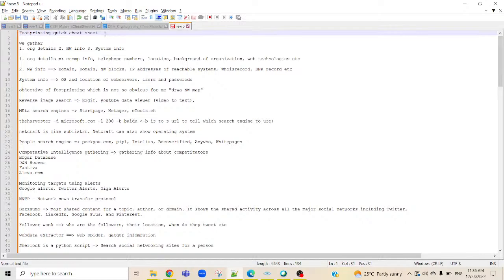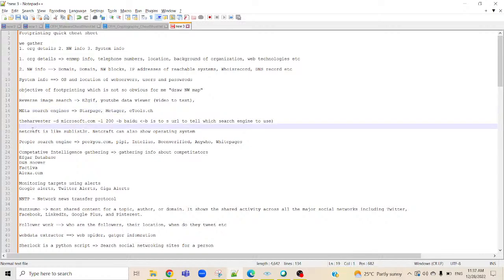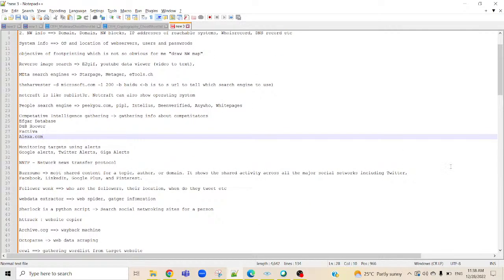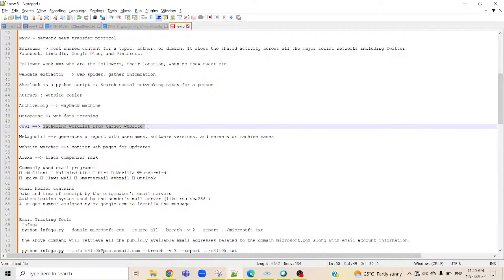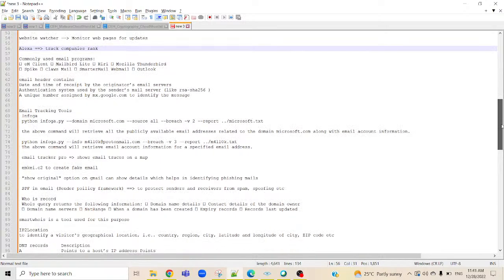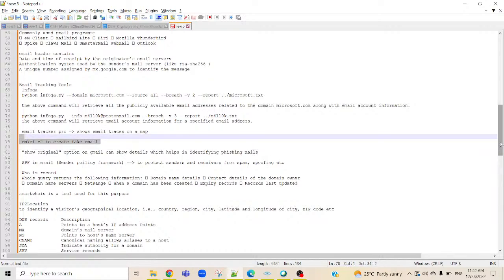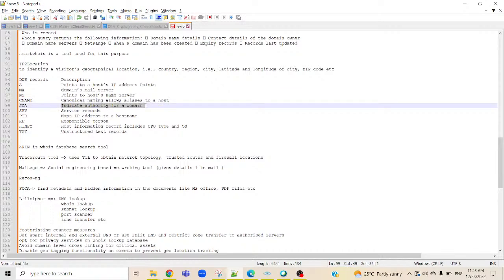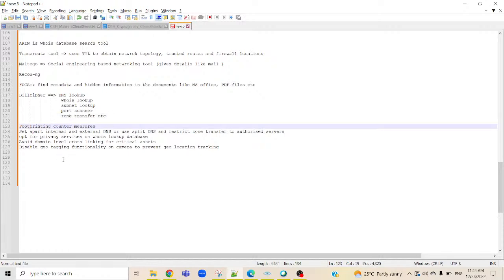CEH quick cheatos for foot printing